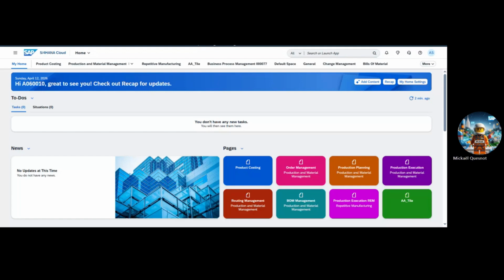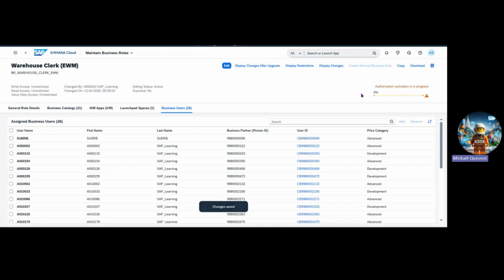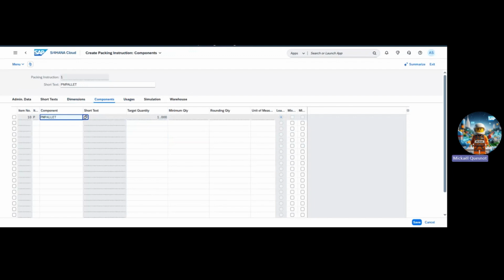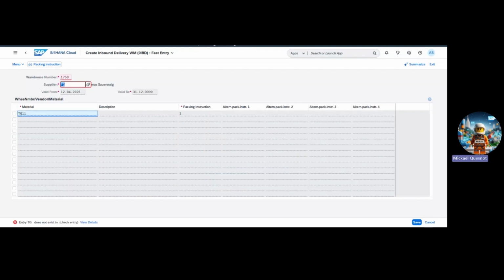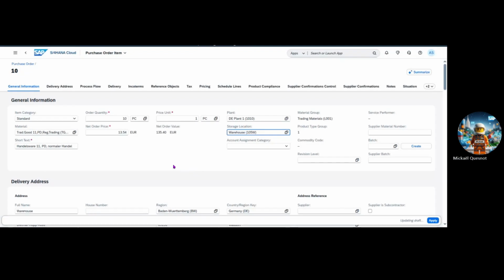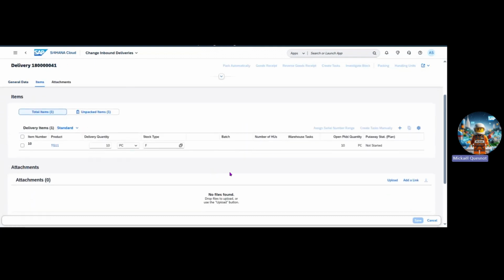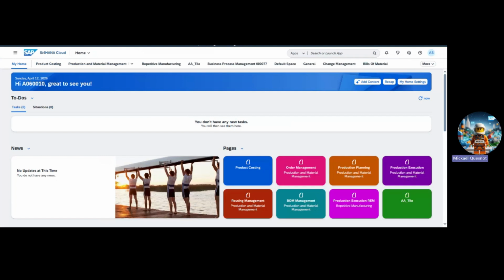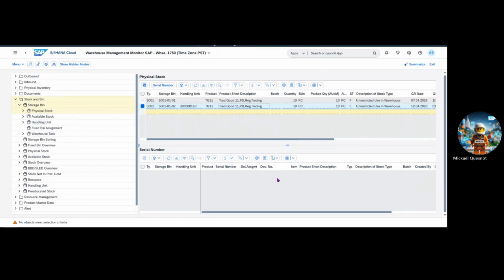Warehouse Inbound Processing 3BR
🚀 Ever wonder how massive enterprises know exactly where every single box goes the moment a delivery truck arrives? 📦

Let’s decode Warehouse Inbound Processing in SAP S/4HANA Cloud! ☁️ Whether you're a seasoned pro or just getting started, here’s your ultimate 6-step cheat sheet to mastering the inbound flow:

1️⃣ Set the Ground Rules 🏗️: First things first, define your defaults! Tell the system who you are and set up your "Fixed Bins" so Product A always knows its home is on Shelf B.
2️⃣ Unlock the "Missing Keys" 🔐: Can't find a Fiori app? Don't panic! Jump into the SAP Fiori Apps Library, locate the required Business Role, and assign it to your user profile to clear roadblocks fast.
3️⃣ Build the Blueprint 📐: Be proactive. Create "Packing Instructions" before the truck even docks. Set the rule: "Whenever Product X arrives, automatically pack 10 items per wooden pallet."
4️⃣ Receive the Virtual Truck 🚚: Generate your Purchase Order (make sure to require an Inbound Delivery!) and log the Inbound Delivery document to match the physical paperwork.
5️⃣ The Magic Button ✨: Ditch the manual entry! Click "Pack Automatically" to let the system execute your blueprint, then hit "Goods Receipt" to officially take ownership of the inventory.
6️⃣ Put It Away 🎯: Generate a digital to-do list (Warehouse Task) for your floor team. Once the forklift drops the pallet on the shelf, confirm the task and verify your beautifully organized stock in the Warehouse Monitor! 📊

Mastering these steps means less chaos on the receiving dock and maximum efficiency on the floor. ⚡

👇 What’s your favorite SAP Fiori tip for warehouse management?

♻️ P.S.: Repost this guide to help your SAP teams adopt the Cloud more easily! Knowledge grows when shared. 🌱
Join me and let's grow together. — MICKAEL QUESNOT